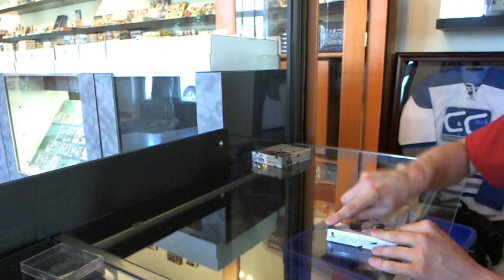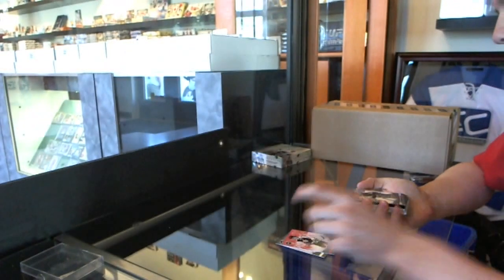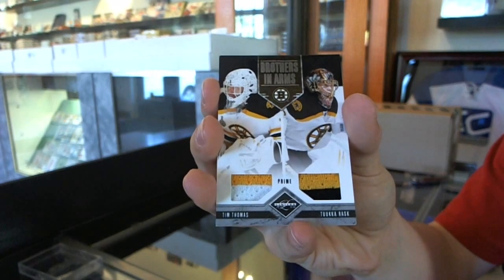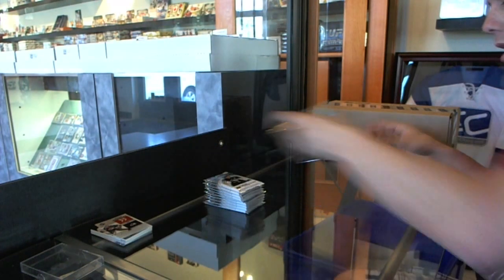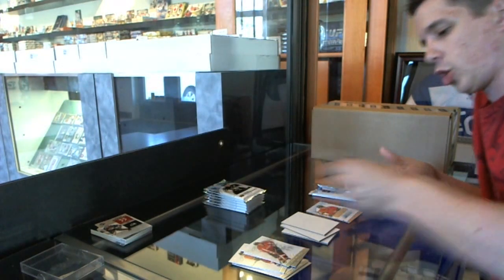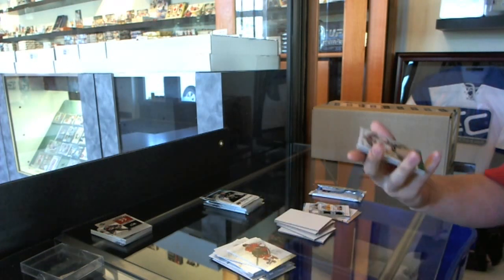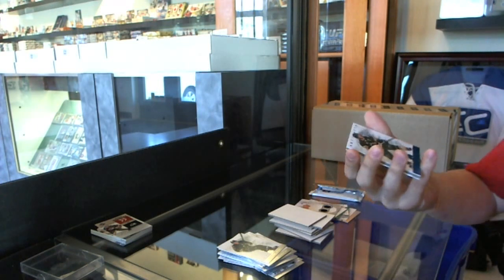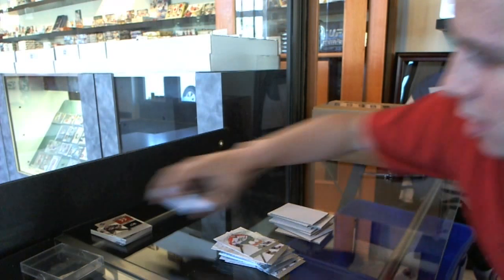Rakman's 11-12 Panini Limited & 12-13 UD Artifacts Hockey Box Break - C&C #2000